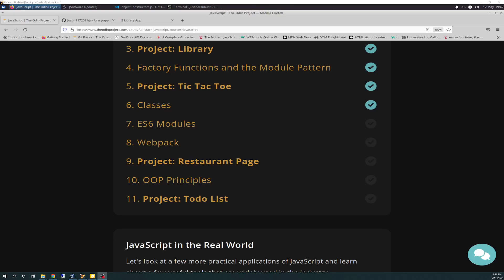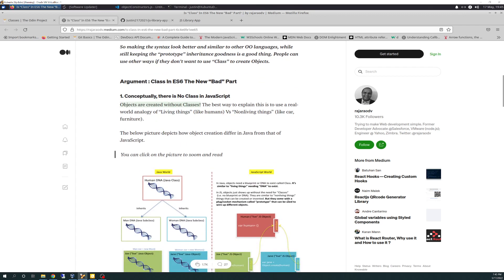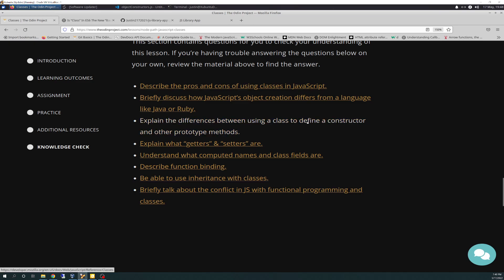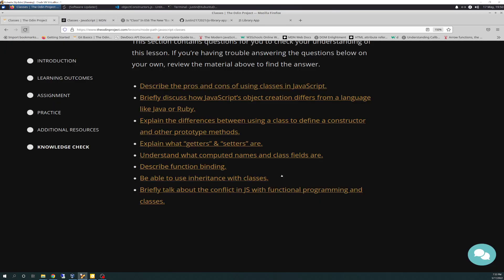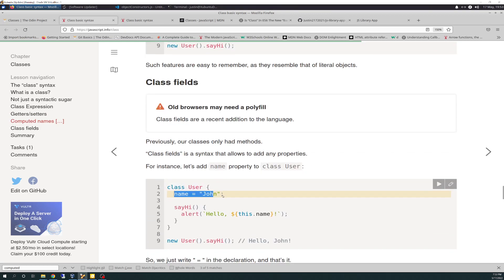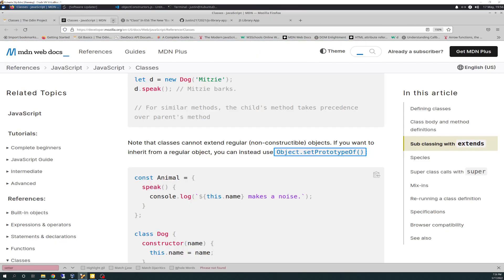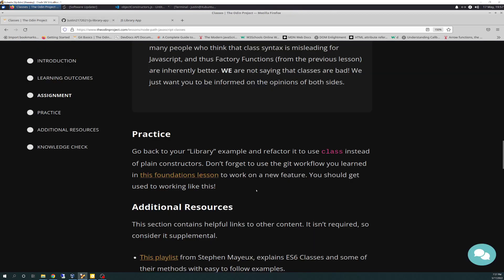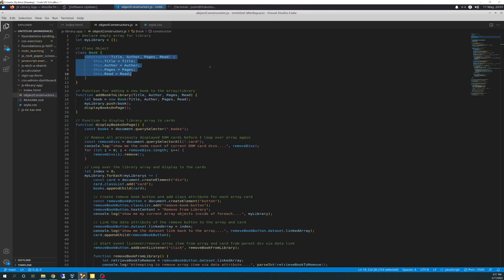The Odin Project VLOG | Day 104 CODING For BEGINNERS | JavaScript Classes (and exercise)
I completed the "Classes" module of the JavaScript section for today.  I also covered the "inline" exercise at the bottom of the module, refactoring and creating a new feature on the Library App from two exercises ago.  Enjoy!